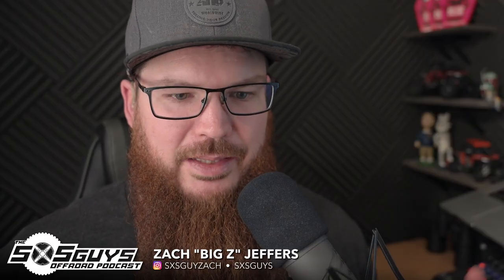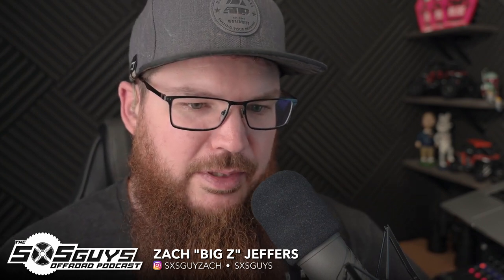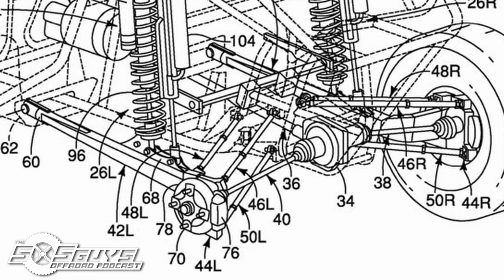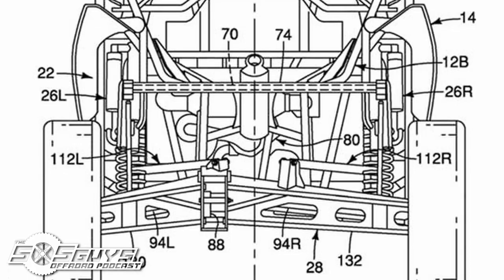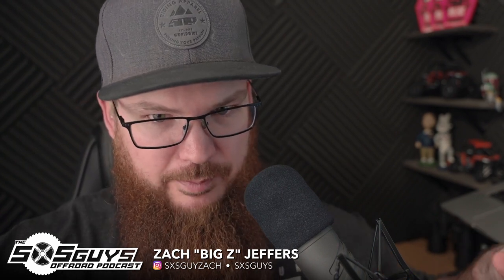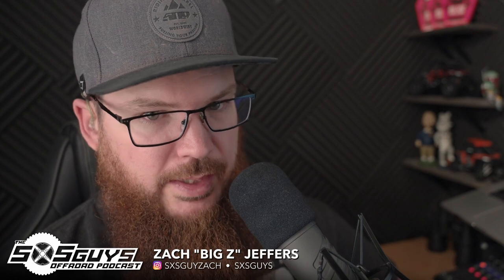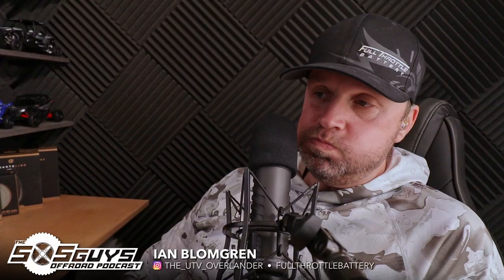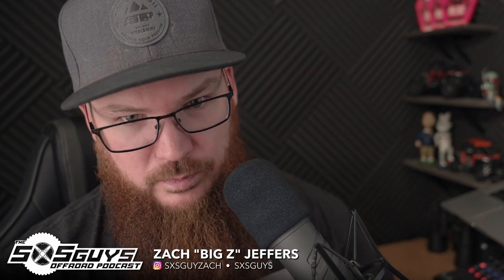Episode 35: Yamaha YXZ Patents | The SXS Guys Offroad Podcast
In this episode of The SXS Guys Offroad Podcast, Ian's back again and we discuss the newly revealed Yamaha YXZ suspension patents which divulge a lot of interesting possibilities! We also cover the upcoming Can-Am mid-2021 model releases being teased and what we have going on with our vehicles; getting prepped for the 2021 season.

Rundown:
0:00:00 - Intro & Cameras
0:02:09 - Yamaha Suspension Patents Exposed
0:03:00 - New Trailing Arms
0:04:16 - Dual Shocks & External Bypass
0:05:43 - Solid Rear Axle
0:07:17 - Electric Possibilities
0:07:58 - Chassis & Connection Changes
0:09:42 - Solid Axle Implications
0:11:24 - A Turbo YXZ
0:13:12 - Comparing The Rumors?
0:15:12 - What We Want To See
0:16:55 - Transmission & Gearing
0:18:48 - How To Be Competitive
0:22:16 - Can-Am Teases New Model Launch
0:25:26 - What We Want From Can-Am
0:26:56 - Possibilities Of A Maverick Sport Update
0:28:06 - Competing With Polaris General
0:28:59 - A Second Sports Machine?
0:31:32 - Platforms To Build On
0:39:45 - Trollin
0:40:41 - Things To Do On The Rigs
0:45:03 - New Tires For The X3
0:46:07 - Wrap-Up